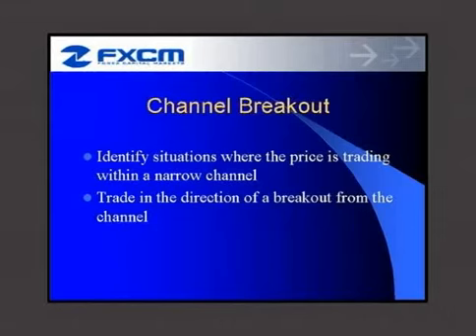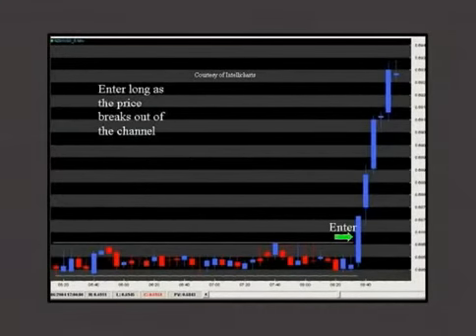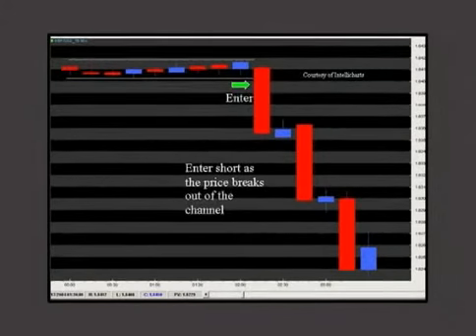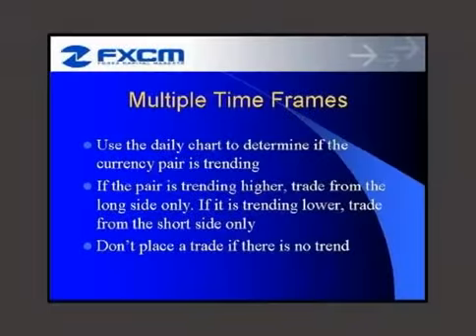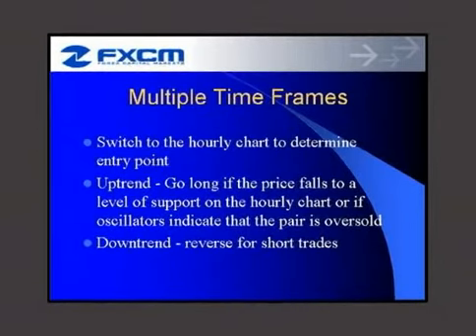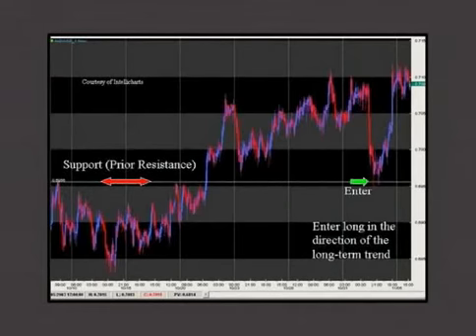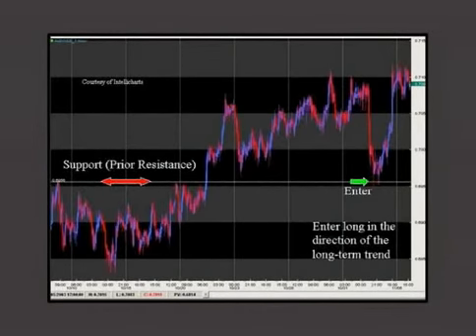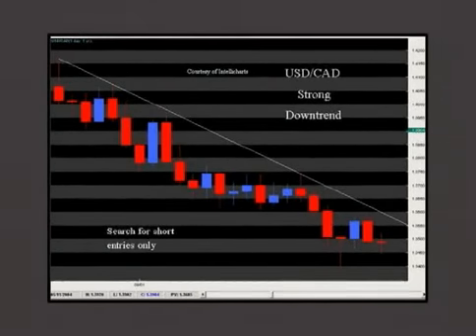Forex Trading Strategies - Pt.3